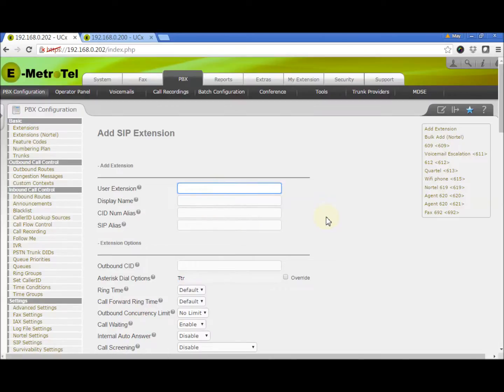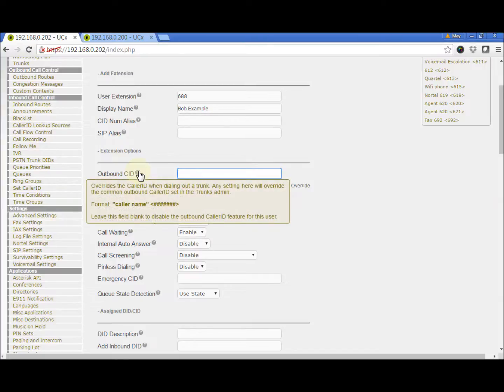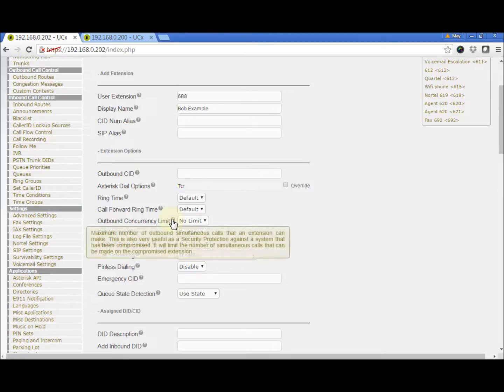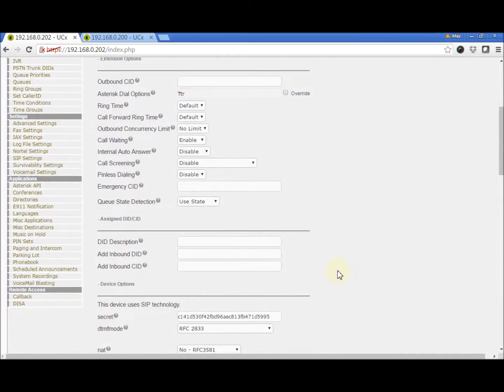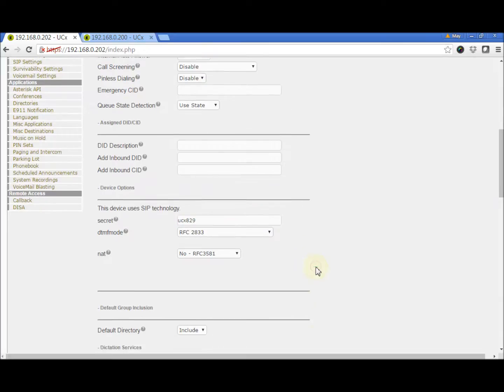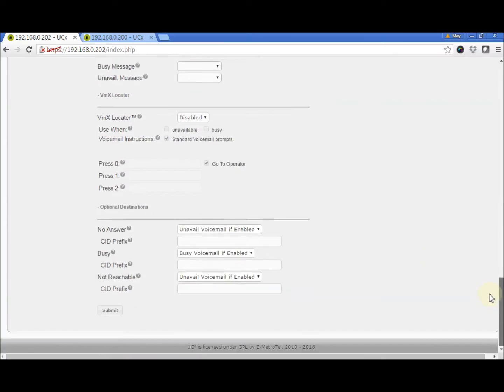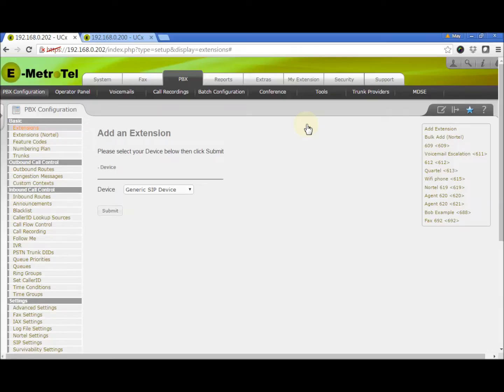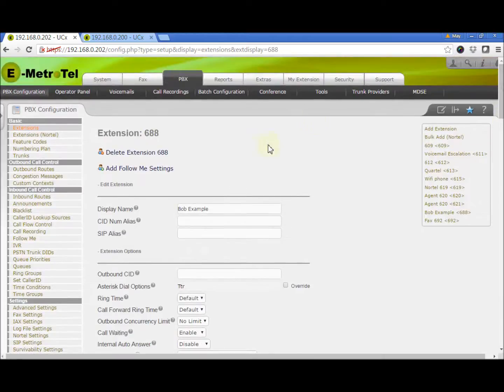Configuring a Basic SIP Extension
Describes how to configure a SIP Extension on the UCx system.